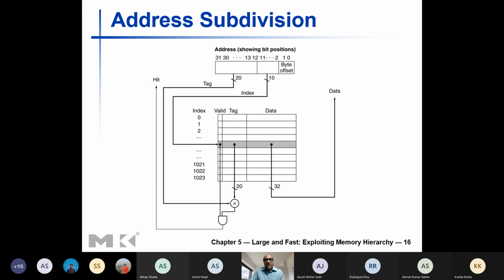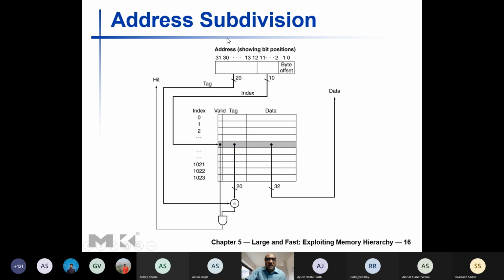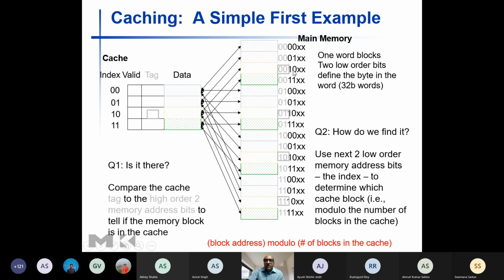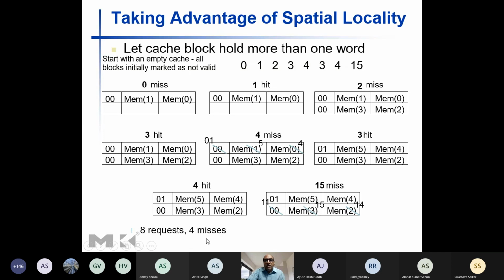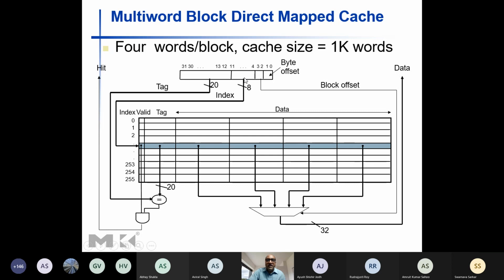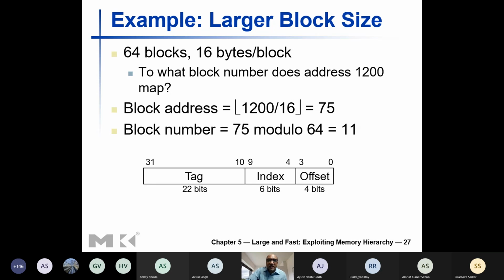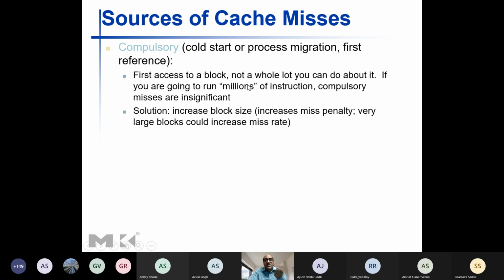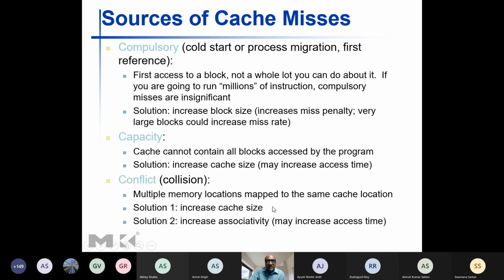CAOS16 CS31702, 8th Feb 2022, Tuesday, 10 12 Noon 20220208 101041 Meeting Recording